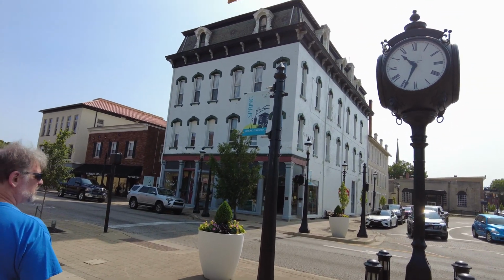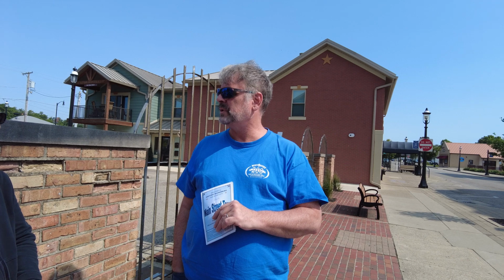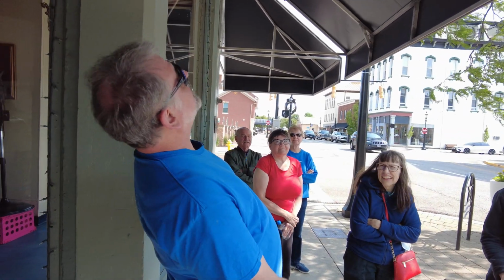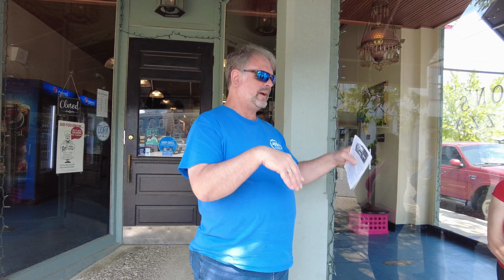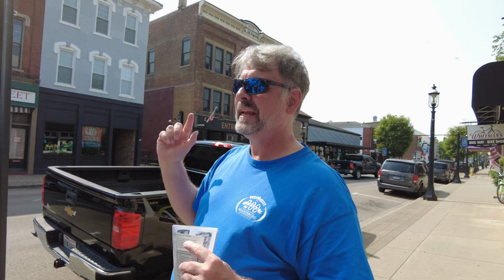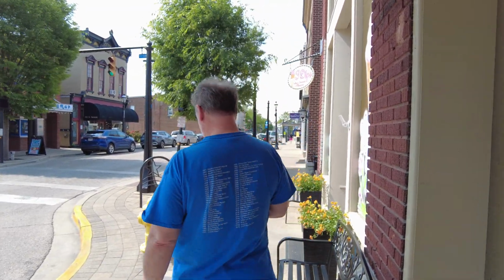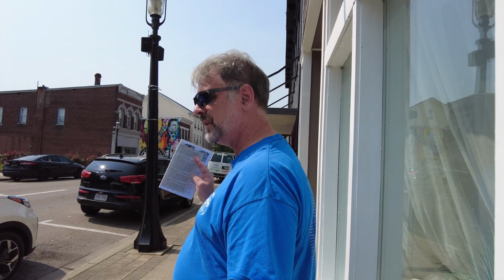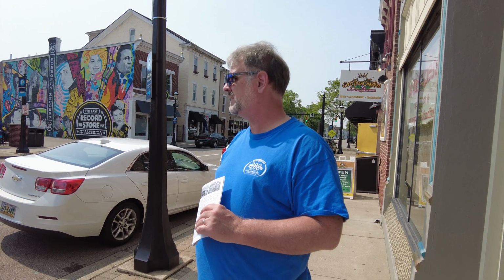Walking the Main Street History Tour – Part 1 | Hidden Stories of Miamisburg Ohio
Take a walk through time in Part 1 of our Main Street Tour in Miamisburg, Ohio, hosted by Ken Ballinger, President of the Miamisburg Historical Society. This guided walk is packed with little-known facts, historic architecture, and amazing stories that you won't find in any brochure.

Filmed in May 2025, this walking tour covers the origins and evolution of Main Street, including the early days of business, transportation, notable buildings, and the people who shaped the city.

Ken Ballinger brings the street to life with his knowledge, humor, and passion for local history. Even if you’ve walked Main Street a hundred times, you’ve never heard it like this before.

📘 These tours are part of the ongoing efforts by the Miamisburg Historical Society to preserve and promote our city’s rich past.

📍 Perfect for viewers who love:
     *  Local Ohio history
     *  Walking tours with commentary
     *  Small-town stories & culture
     *  Miamisburg community events
     *  Historical architecture